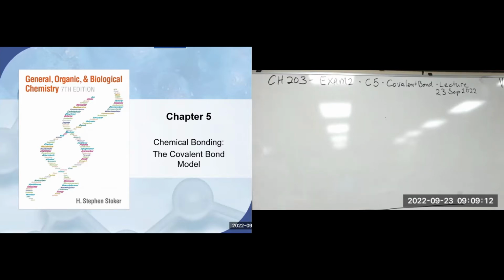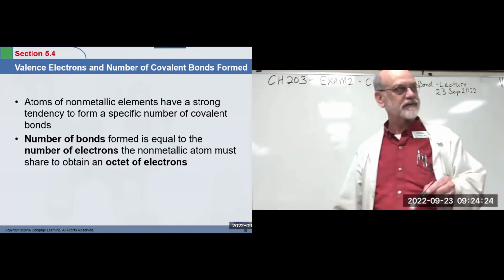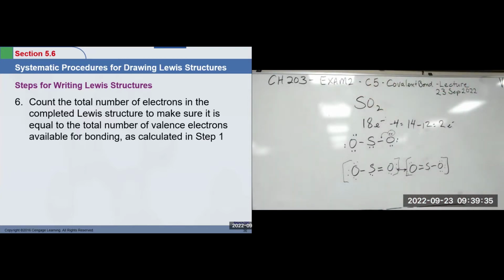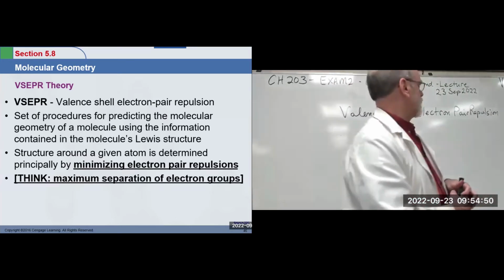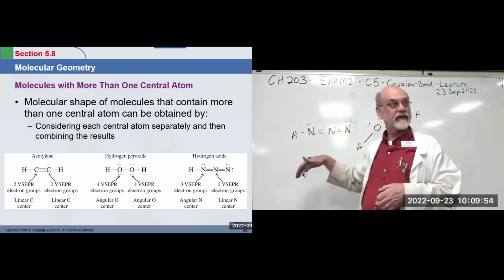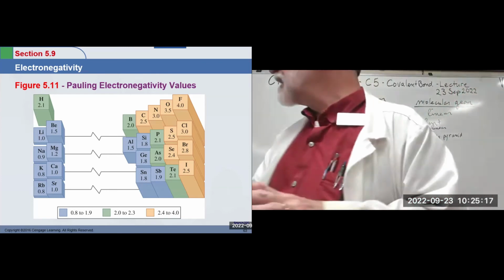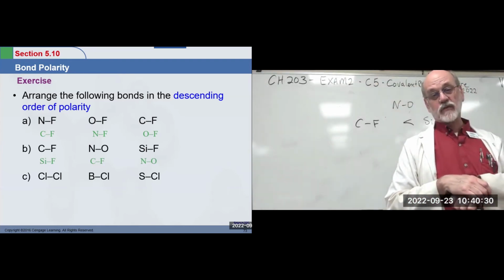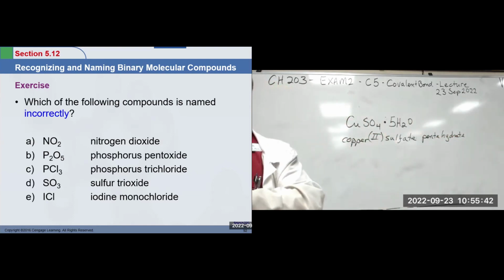CH203 EXAM2 C5 Lecture 23Sep2022